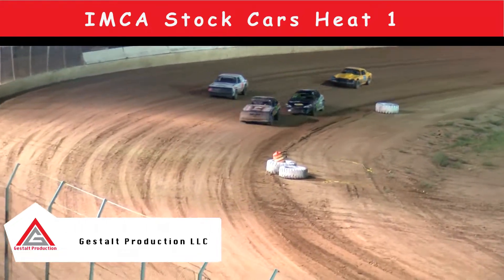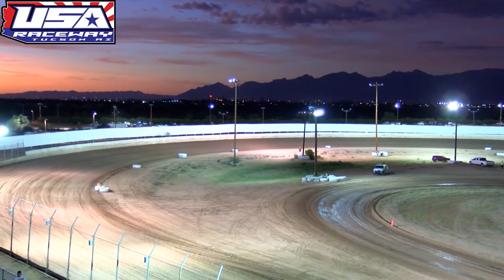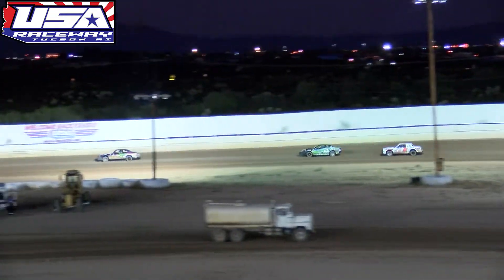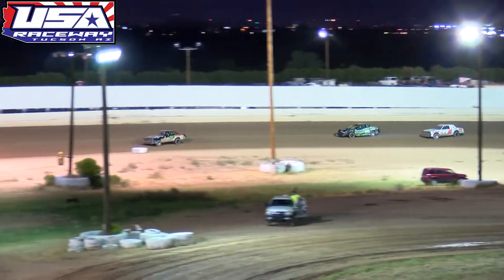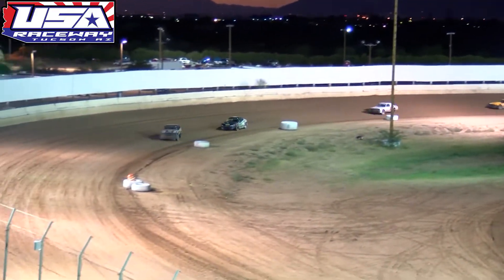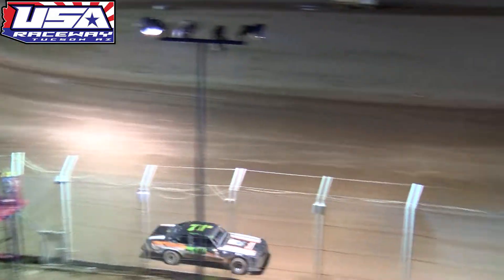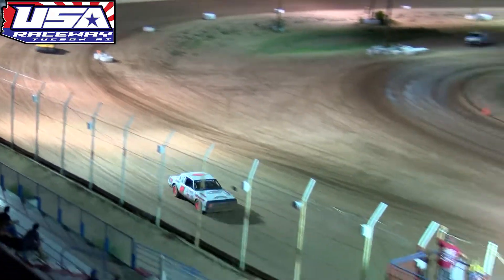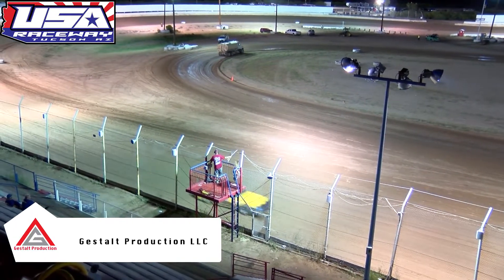USA Raceway IMCA Stock Car Heat August 17 2019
Gestalt Production Presents the IMCA Stock Car Heat race from USA Raceway on August 17, 2019!